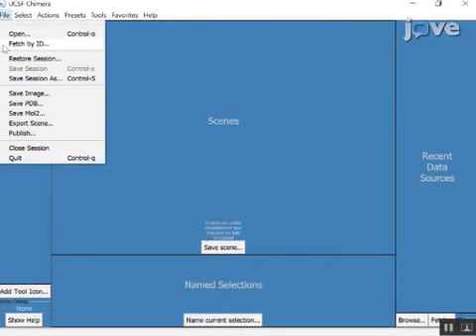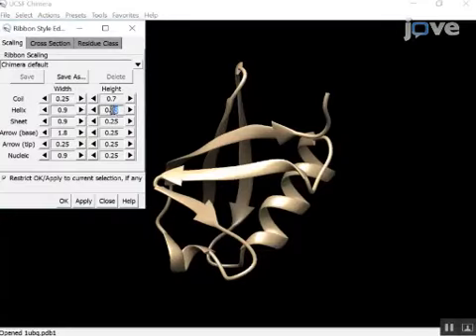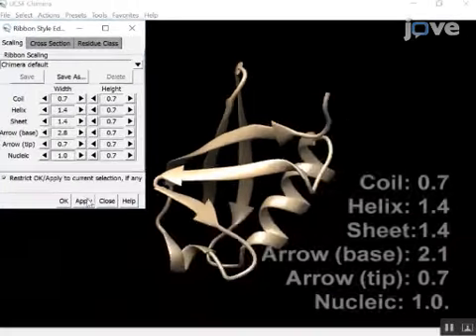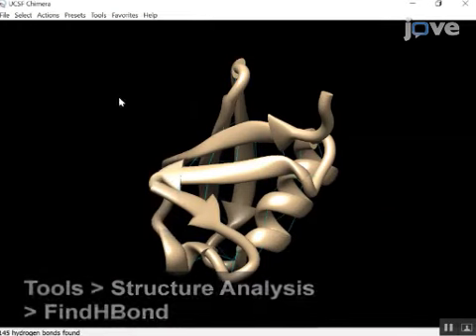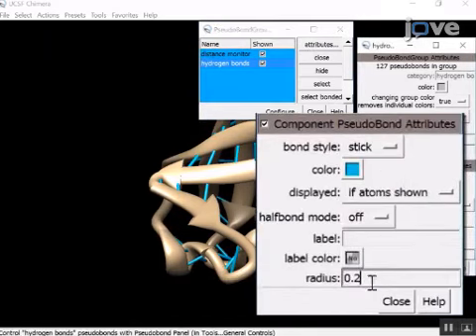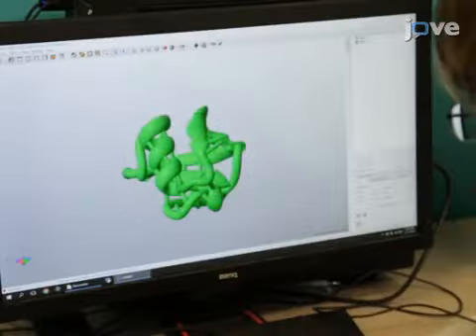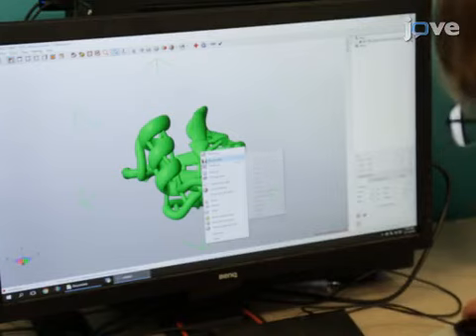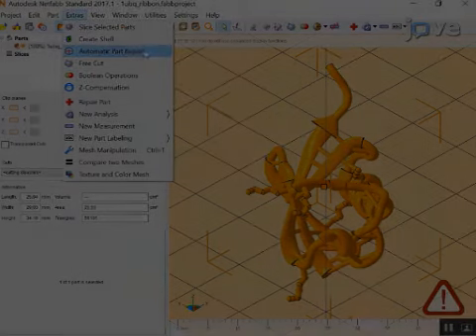3D Printing of Biomolecular Models for Research and Pedagogy|Protocol Preview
3D Printing of Biomolecular Models for Research and Pedagogy -  a 2 minute Preview of the Experimental Protocol

Eduardo Da Veiga Beltrame, James Tyrwhitt-Drake, Ian Roy, Raed Shalaby, Jakob Suckale, Daniel Pomeranz Krummel
Brandeis University, Department of Physics; NIH/NIAID/OD/OSMO/OCICB, Bioinformatics and Computational Biosciences Branch (BCBB); Brandeis University, Library/LTS/MakerLab; University of Tübingen, Interfaculty Institute of Biochemistry (IFIB); Emory University School of Medicine, Winship Cancer Institute;

Physical models of biomolecules can facilitate an understanding of their structure-function for the researcher, aid in communication between researchers, and serve as an educational tool in pedagogical endeavors. Here, we provide detailed guidance for the 3D printing of accurate models of biomolecules using fused filament fabrication desktop 3D printers.